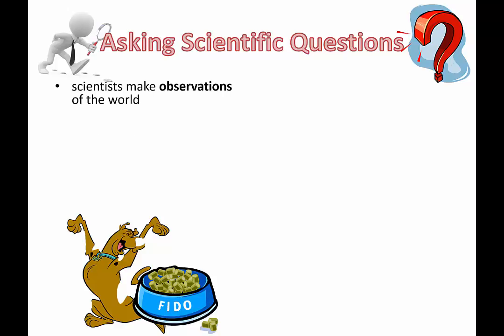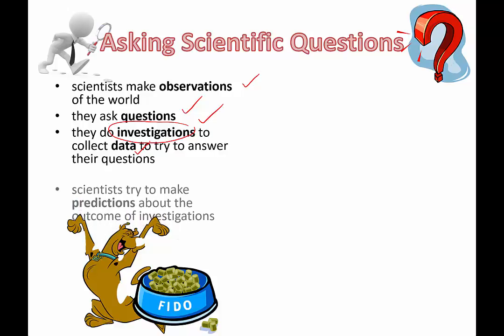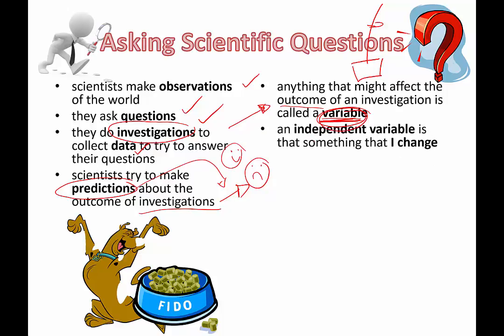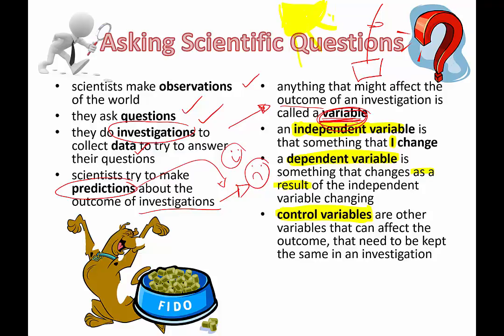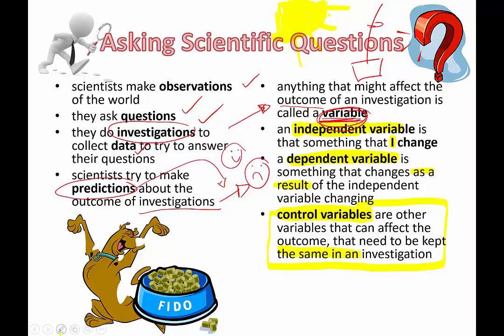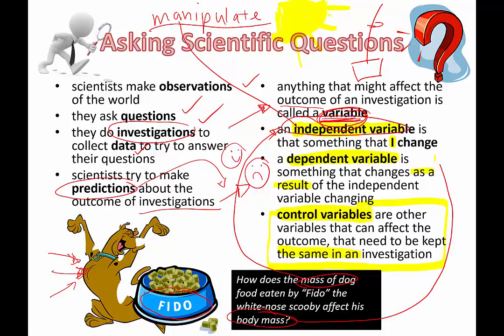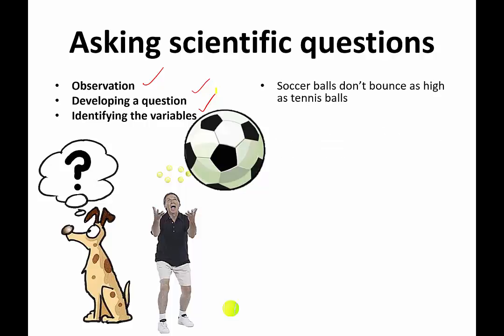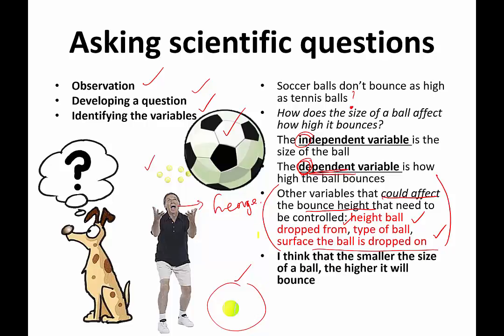Working Scientifically Asking Questions (Grade 7)